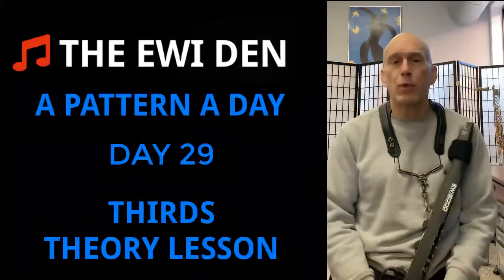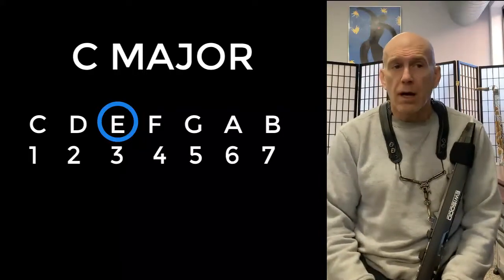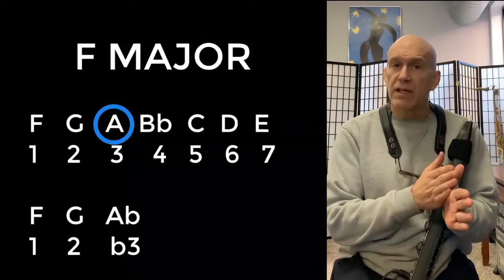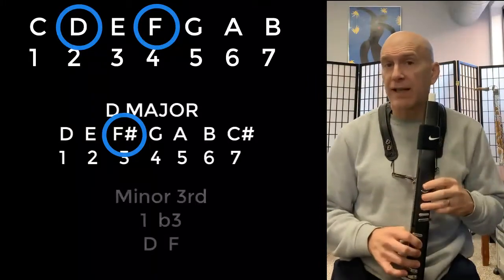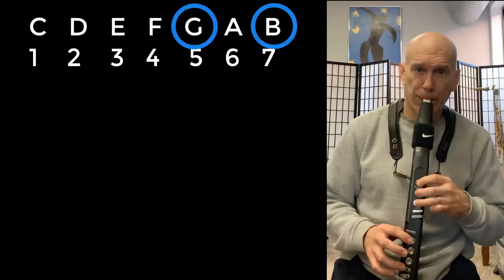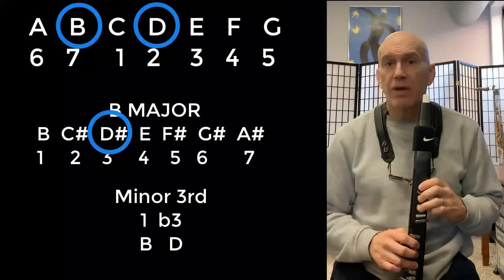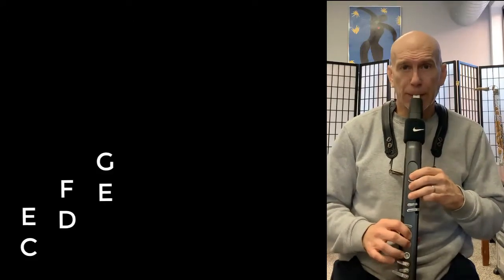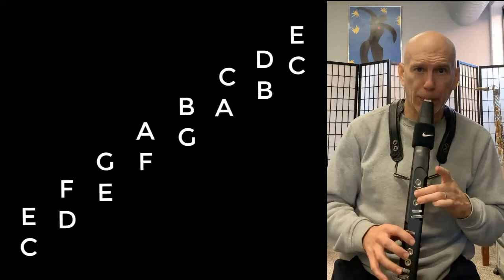DAY 29 THIRDS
Free EWI Lessons and information / Play-a -longs / Fingering Charts / Back Ground Tracks / ETC. Checkout THE EWI DEN THE EWI DEN FACEBOOK GROUP JOIN THE EWI DEN FREE - EWI information and lessons

3 Transposable Fingering Books 24.99 / 9.99 each
Great Fingering Collections / EWI Standard
PDF BOOKS